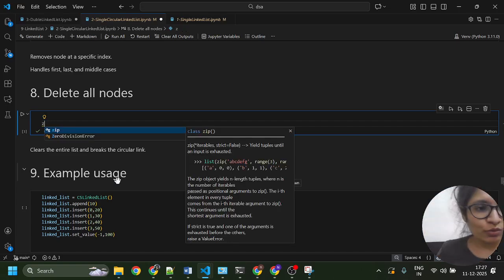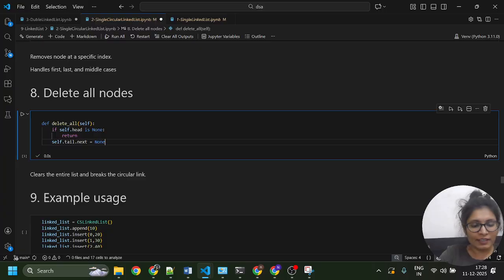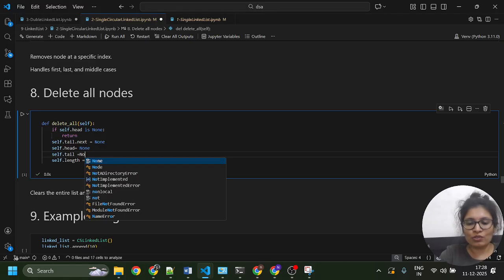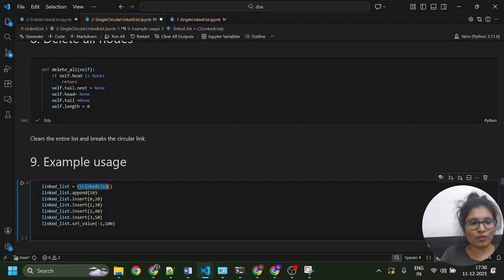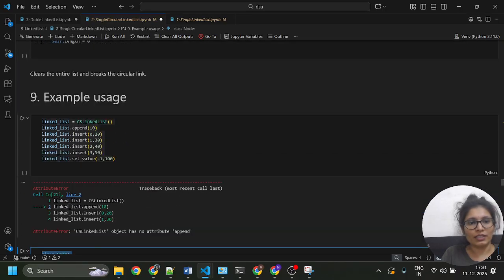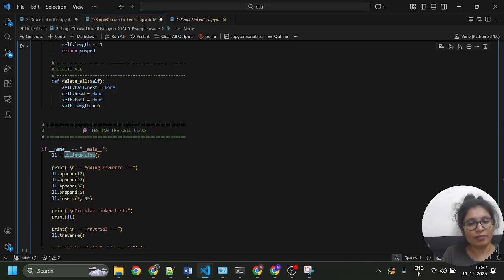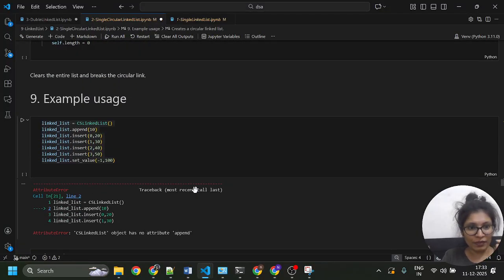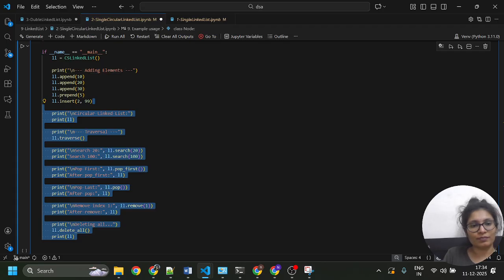Single Circular Linked List Delete Node | Python Data Structures Explained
In this video, we focus exclusively on deleting a specific node in a Single Circular Linked List (CLL).
You will learn how to delete a node by value, how to delete by position (index), and how to keep the circular structure intact during deletion.

This tutorial includes a full explanation of pointer adjustments, edge cases, and Python OOP implementation.

What you will learn:

• How to delete a node in a Circular Linked List
• Delete node by value
• Delete node by position/index
• How traversal works during deletion
• Handling edge cases (empty list, single node, invalid index)
• Full Python implementation using classes
• Preventing infinite loops during deletion

This lesson is part of the Circular Linked List series aimed at helping learners master Data Structures in Python from the ground up.